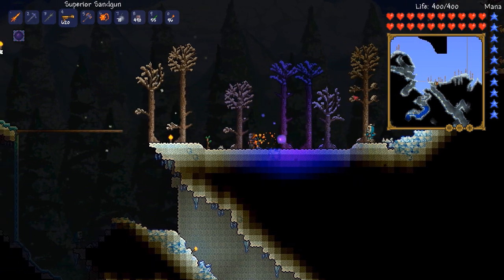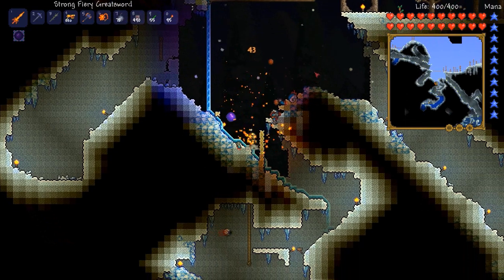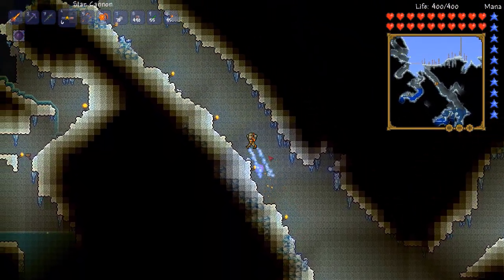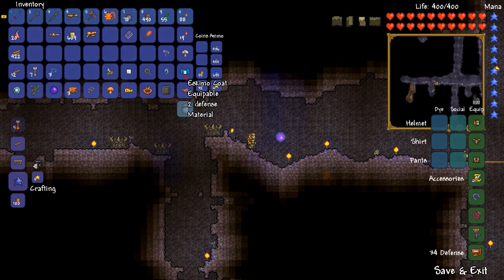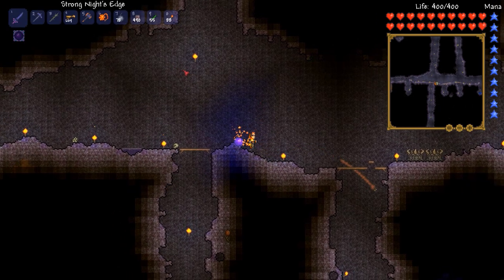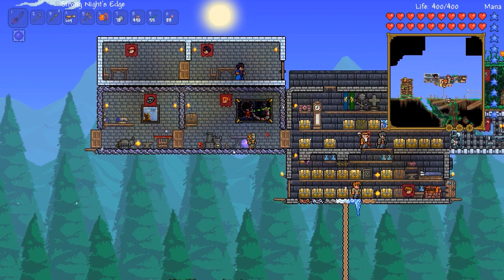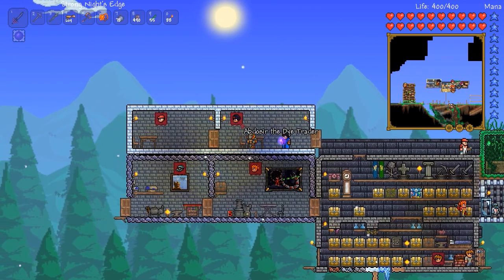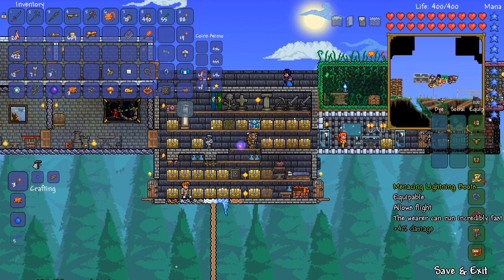Terraria With Brian! Ep26 - Housing and weapon upgrades!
Terraria with Brian is a Let's Play where I am re-discovering Terraria and exploring the new features of the 1.2 update.
I plan to take a laid-back approach to the game, exploring some of the game while sometimes chatting about various topics.

In this episode, I upgrade some weapons and show off new themed housing I have built for my NPCs.